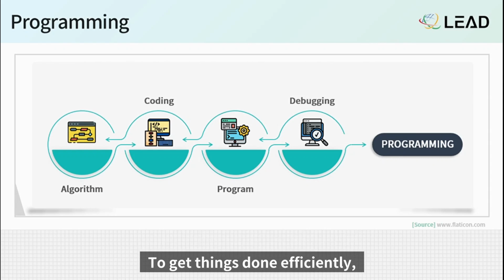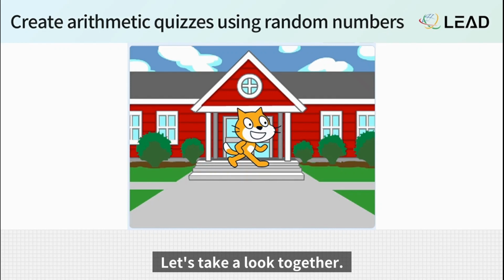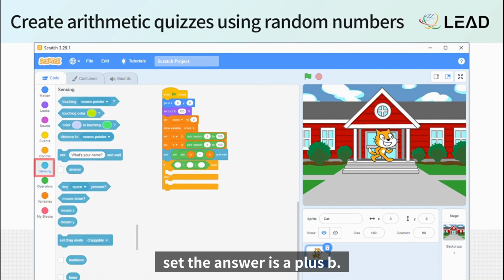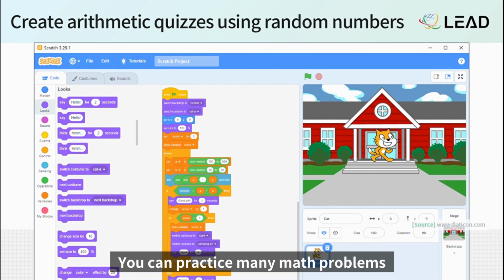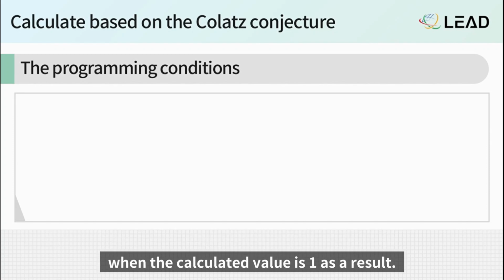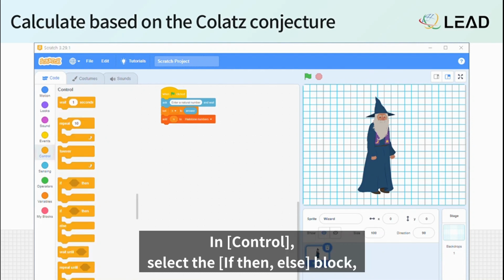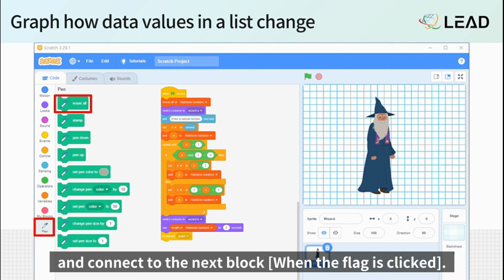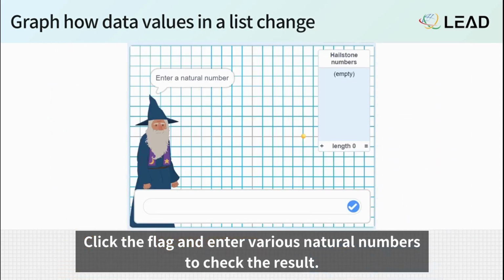2022 [Eng sub Gwangju-8] SW education practice using Scratch program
스크래치 활용 SW교육 실제
"SW education practice using Scratch program"